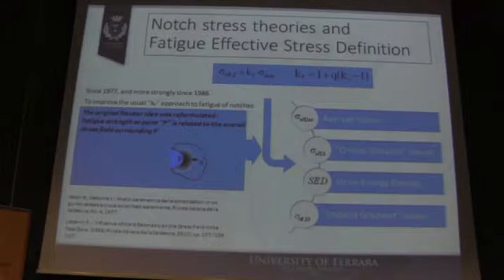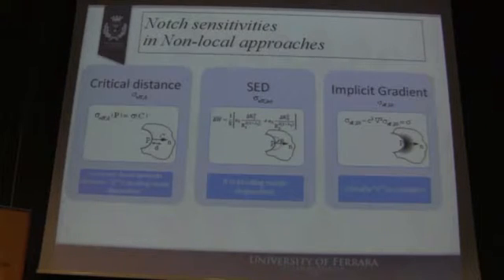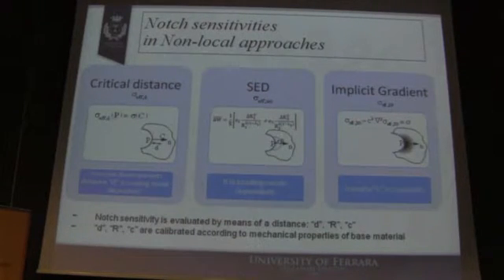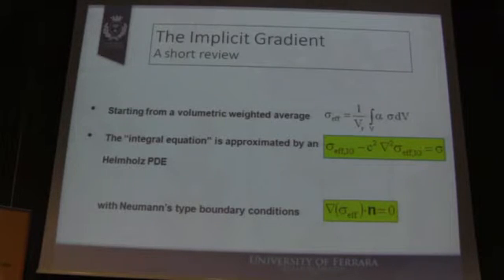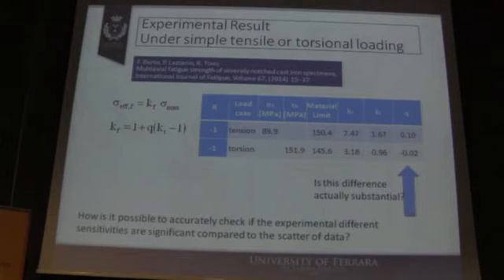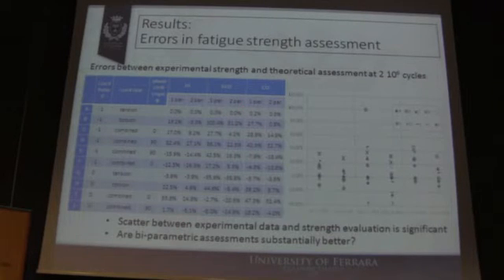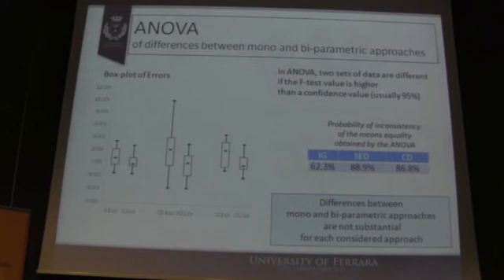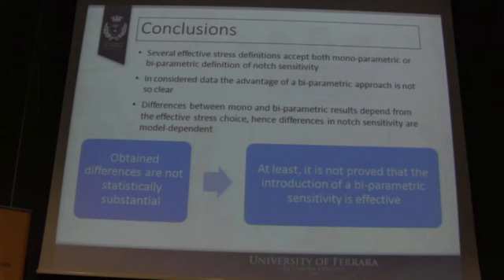On the notch sensitivity of cast iro